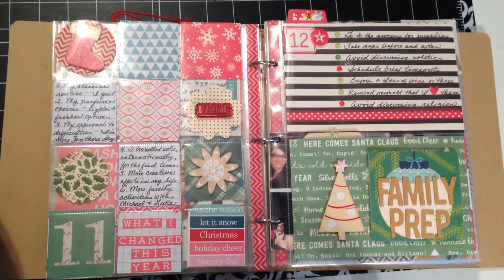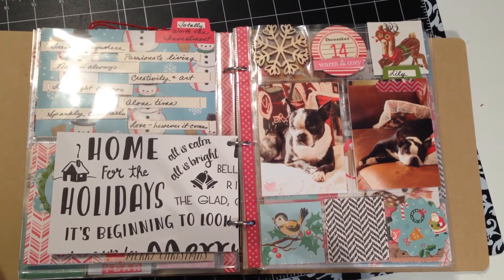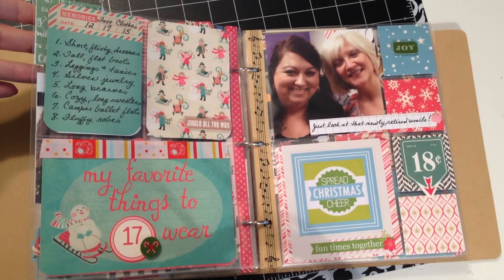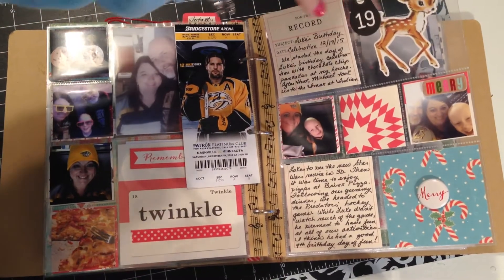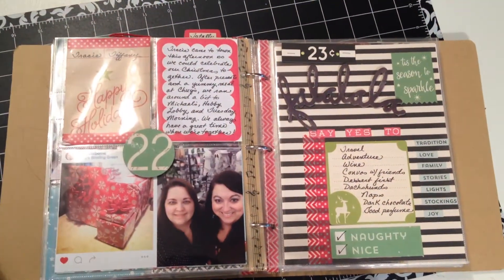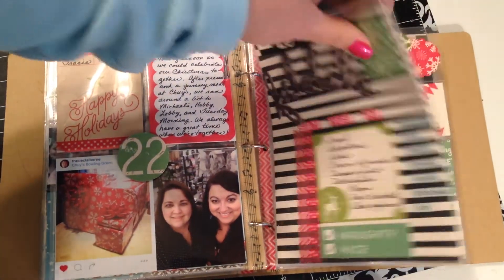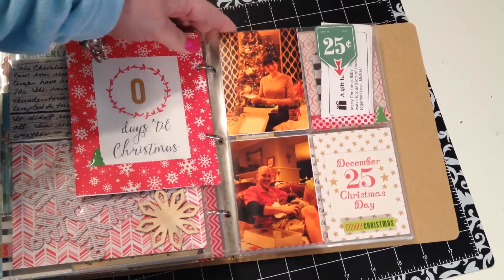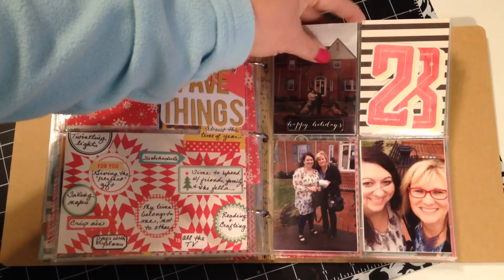Part deux December Daily 2015